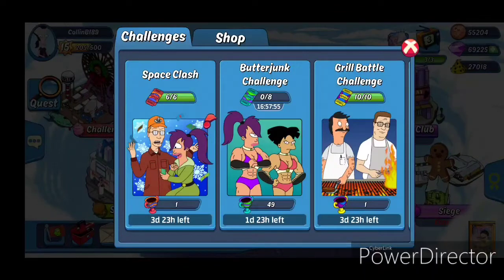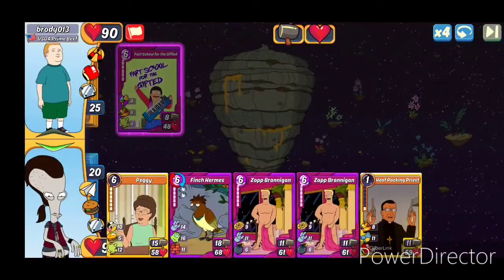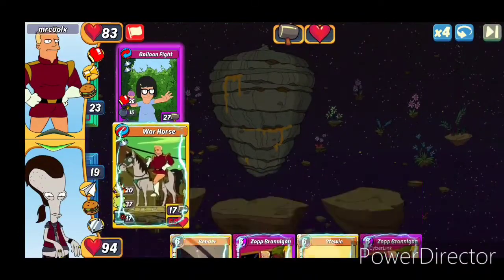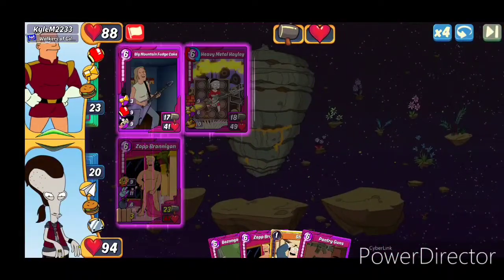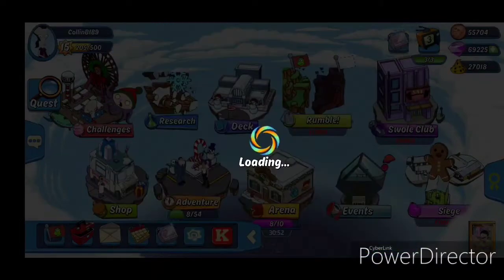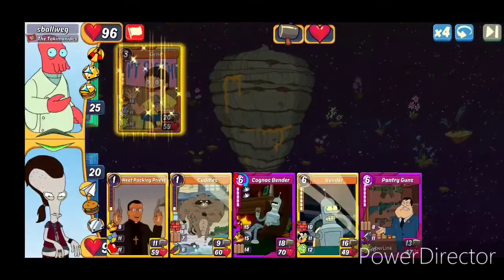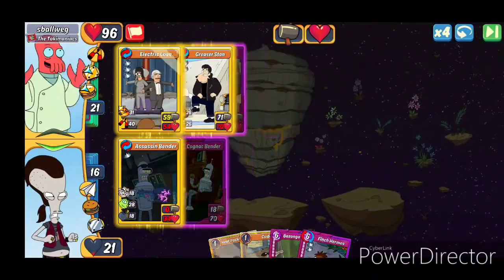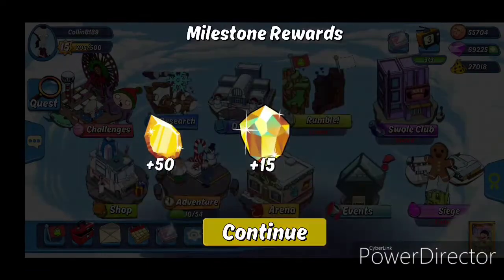Space Clash Day 1! | Animation Throwdown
Beginning of a new Clash!